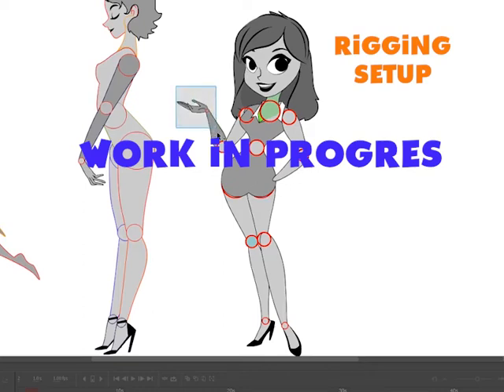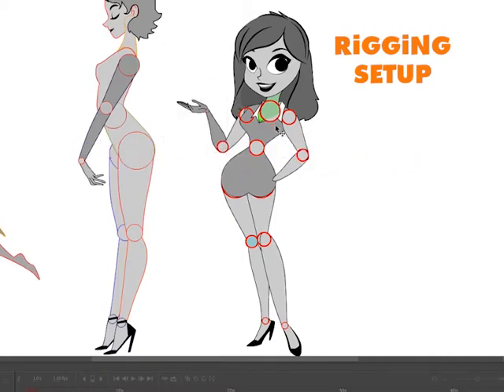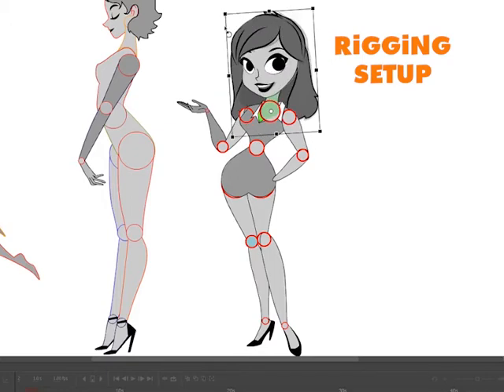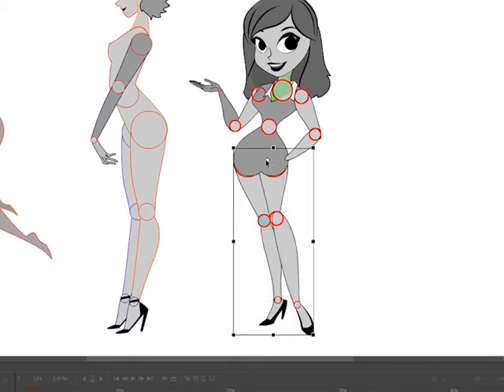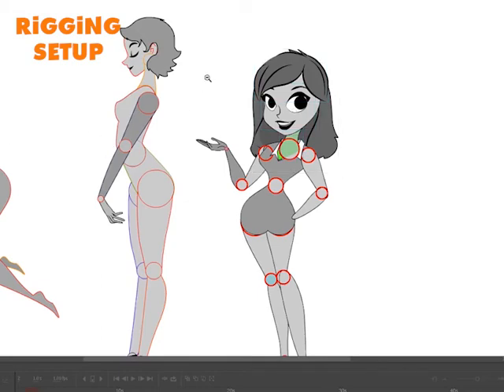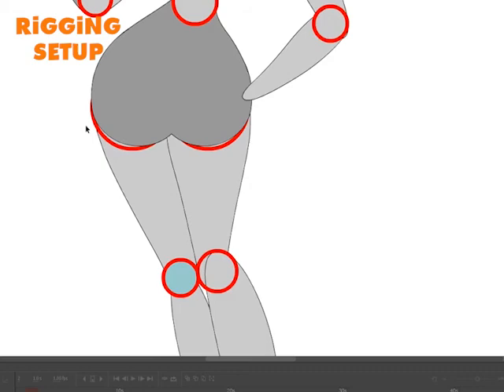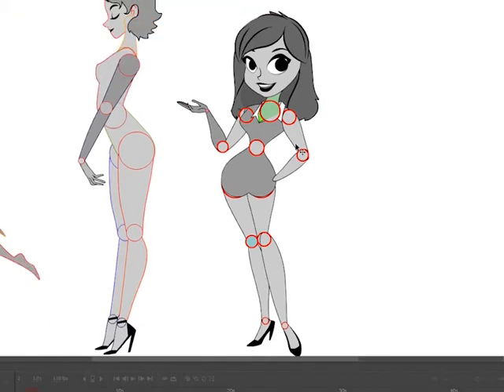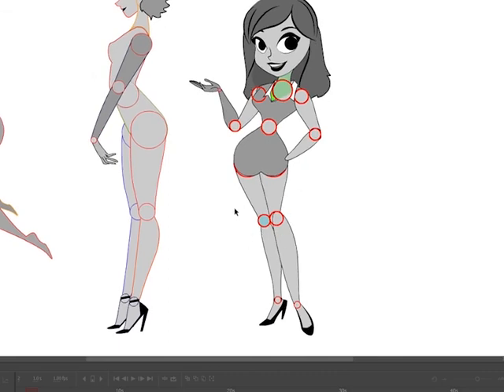Magnet Rig Setup for Adobe Animate- Flash Power Tools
Katie is the second version of my animated presenter and my Original Character (OC). This short video explores a plugin for Adobe Animated called the Smart Magnet Rig created by Electric Dog Power Tool.